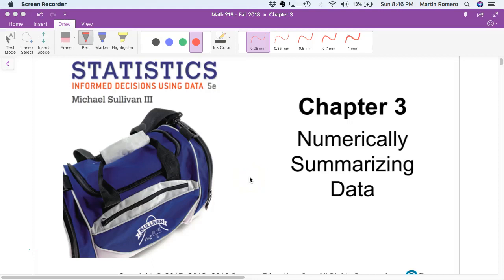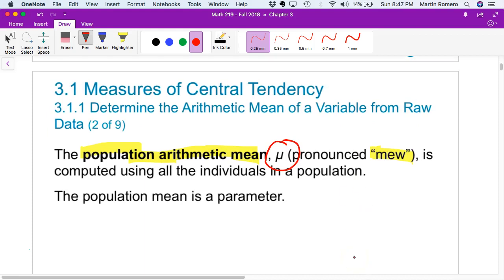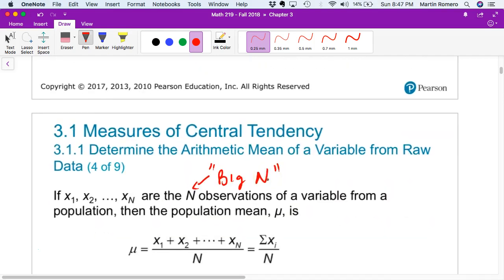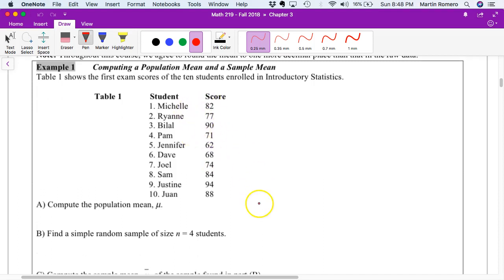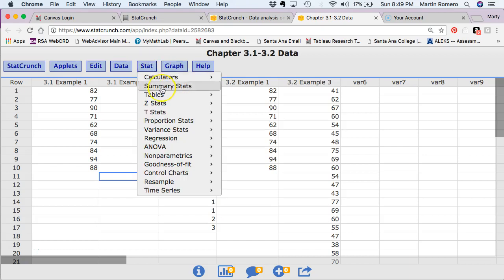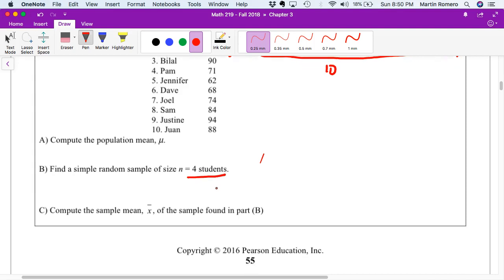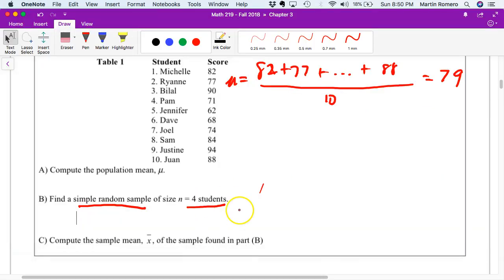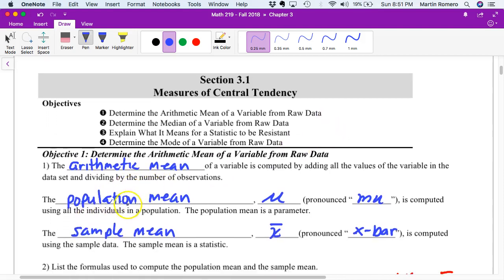3.1 Part 1 Arithmetic Mean